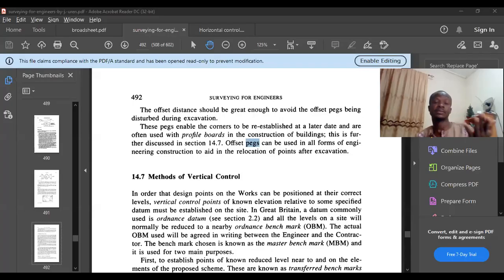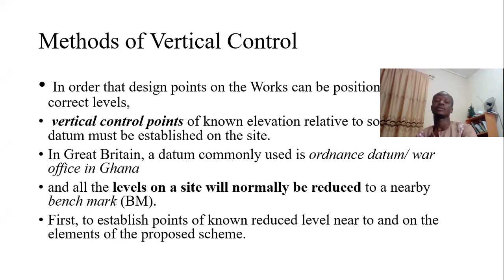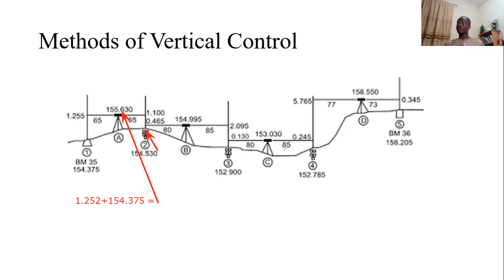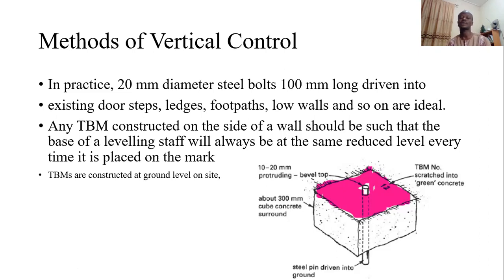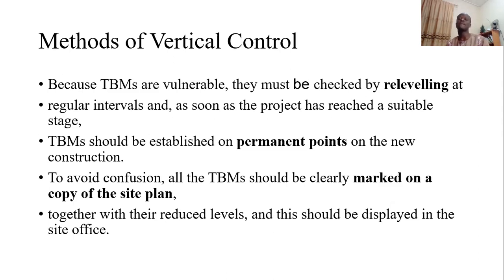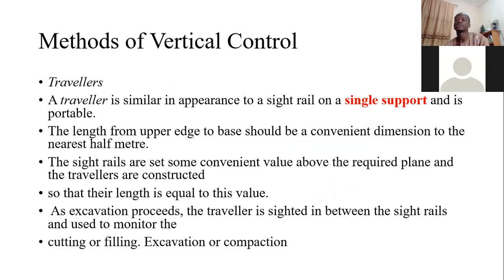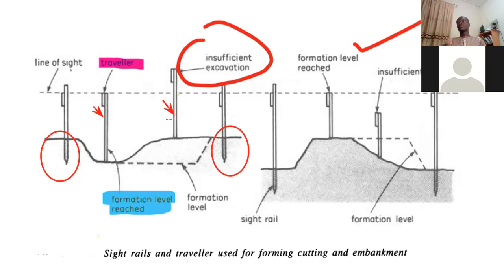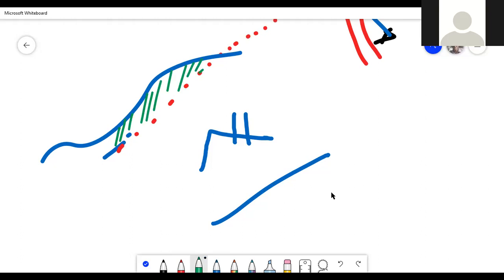Engineering Surveying || Vertical Control 1